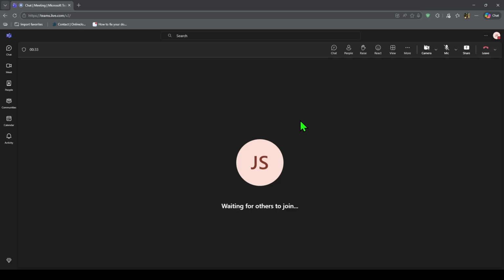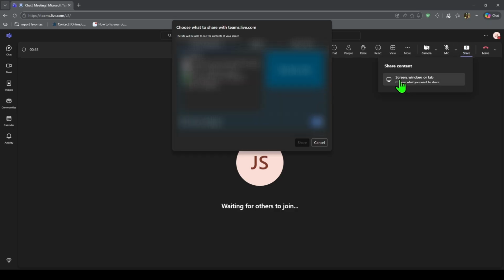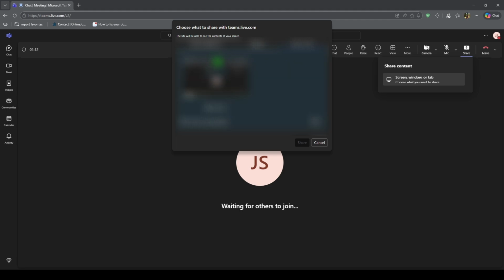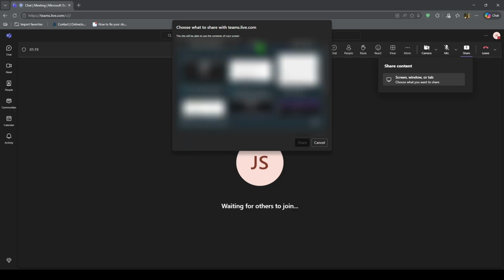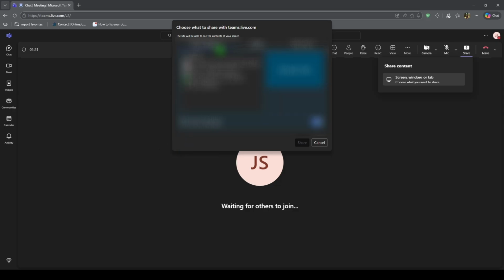How to Share Screen on Microsoft Teams [2026 Full Guide]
In this video, I will show you how to share your screen on Microsoft Teams to host more effective presentations and collaborations. You’ll learn how to choose between sharing your entire display or a specific window to maintain privacy while ensuring your audience sees exactly what they need.

This Microsoft Teams tutorial will cover:
✅ Locating the "Share" button and using the Ctrl+Shift+E shortcut
✅ The difference between sharing your entire "Screen" versus a specific "Window"
✅ Using "Include sound" to share high-quality audio from videos or apps
✅ Exploring "Presenter modes" like Standout, Side-by-side, and Reporter
✅ Utilizing "PowerPoint Live" for a professional slide-sharing experience
✅ How to stop sharing and use the red border to verify what is being seen

By the end of this video, you will know how to confidently present your screen and multimedia content during any Microsoft Teams meeting.

If you’re searching for how to share screen on Microsoft Teams 2026, Teams screen sharing tutorial, include computer sound in Teams share, or Microsoft Teams presenter modes, this video is for you.

💡 Tip: If you need to switch between multiple apps, share your entire "Screen," but if you want to keep your private messages and desktop icons hidden, always choose to share a specific "Window."